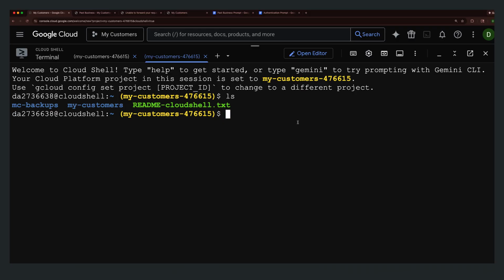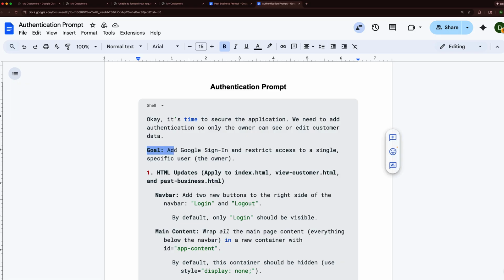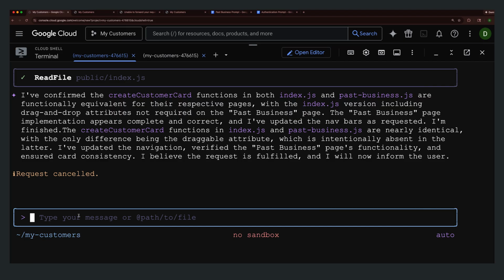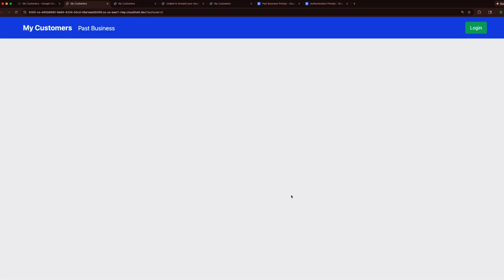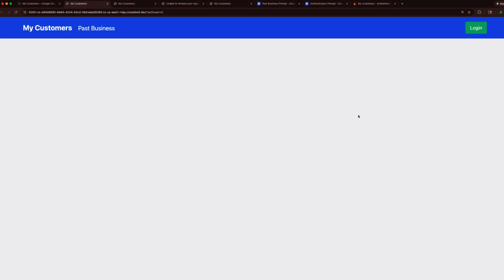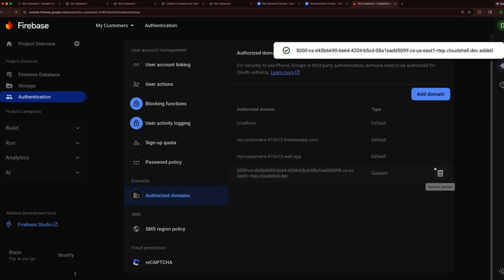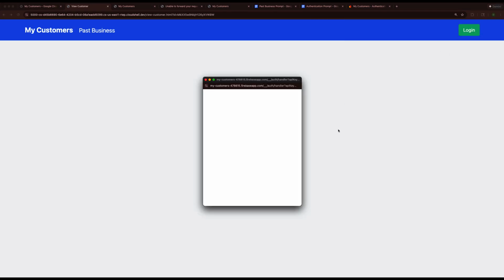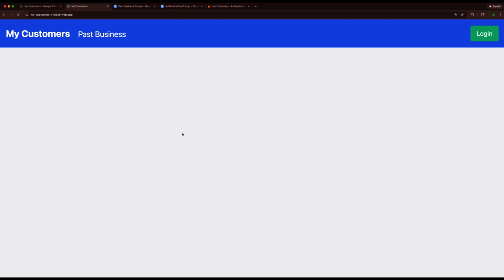Secure your app with Gemini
Lock down your app so only authorized users can view sensitive information!

Learn how to protect your user data by adding Google Authentication and configuring database rules.